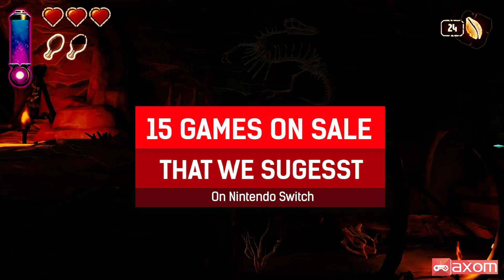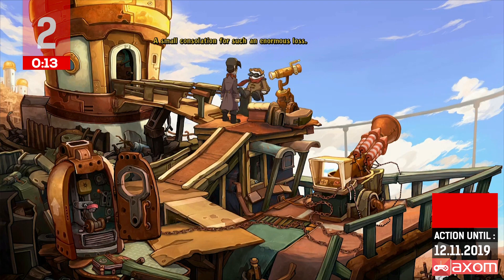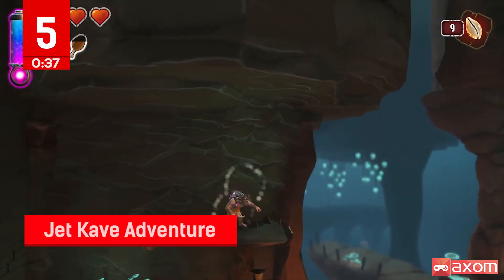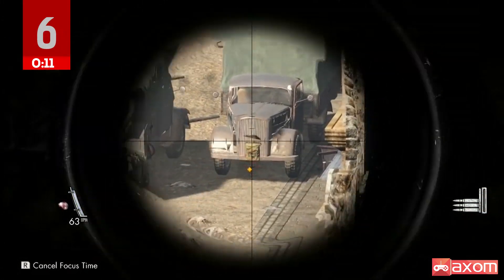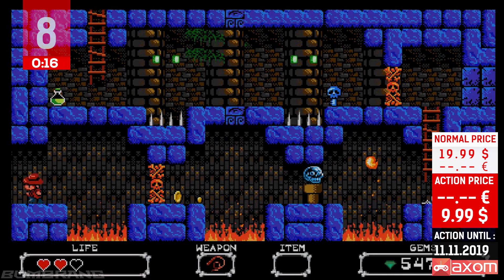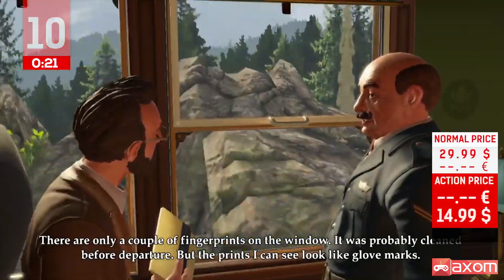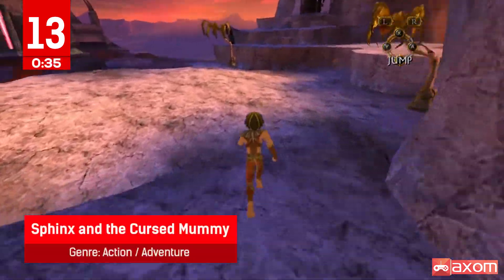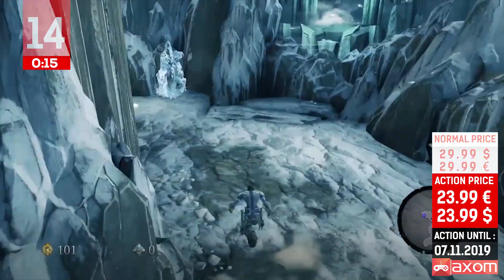14 Nintendo Switch Games On Sale | Weekly Selection 33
14 Nintendo Switch Games On Sale | Weekly Selection 33

Game List:
Darksiders Warmastered Edition
Deponia
Gal*Gun 2
Xenon Racer
Jet Kave Adventure
Sniper Elite V2 Remastered
Among the Sleep - Enhanced Edition
Sydney Hunter and the Curse of the Mayan
Trailblazers
The Raven Remastered
Our World Is Ended
Raging Loop
Sphinx and the Cursed Mummy
Follow us On:
You can Help us Grow by Donating here?
Thanks